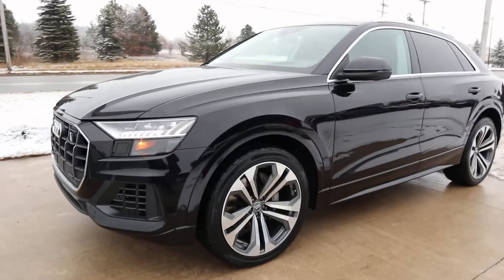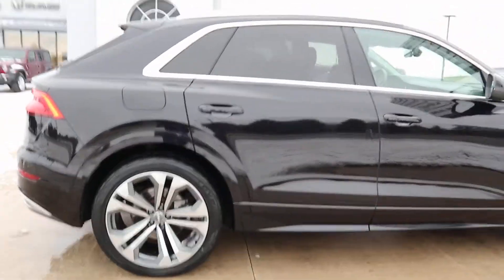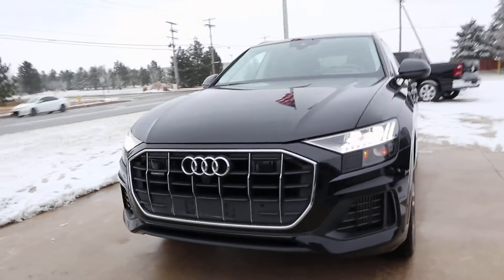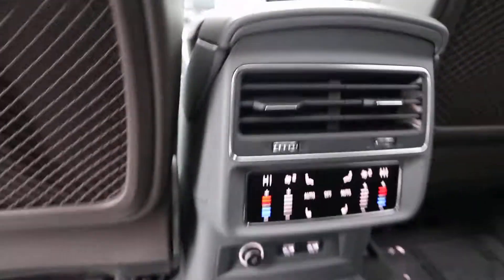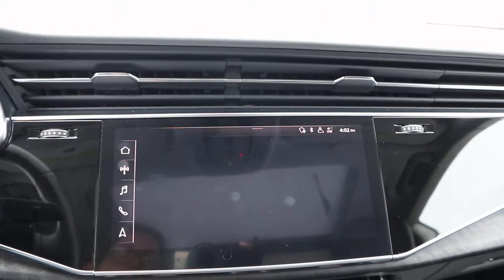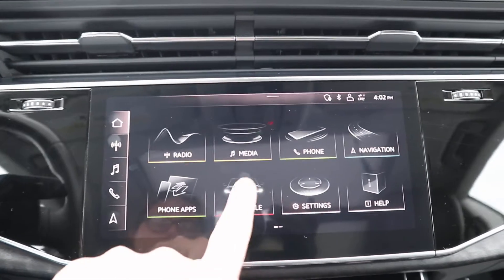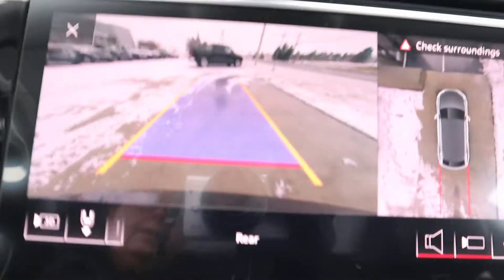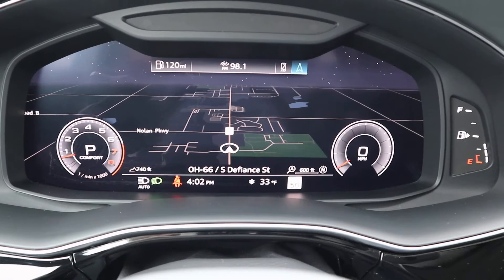Used 2019 Audi Q8 Prestige Walk Around (A007992)